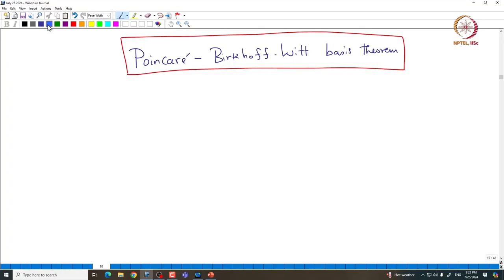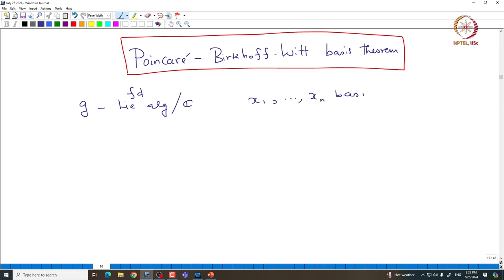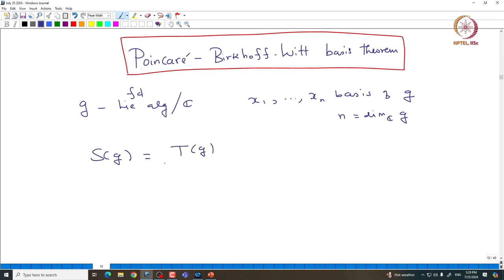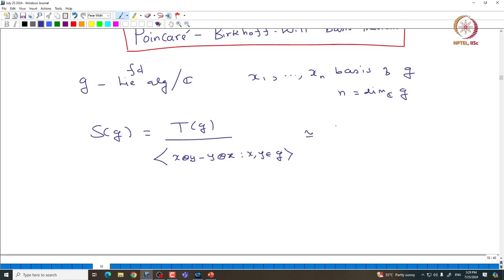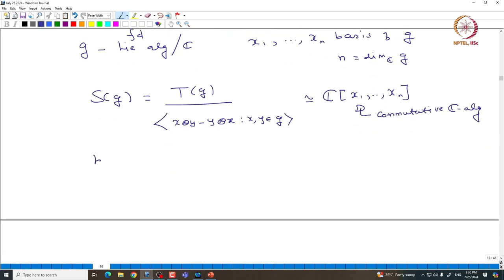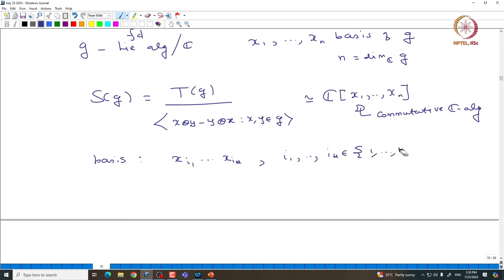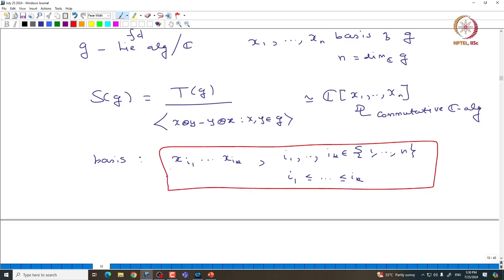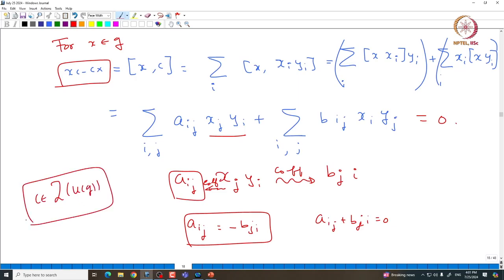Properties of the universal enveloping algebra